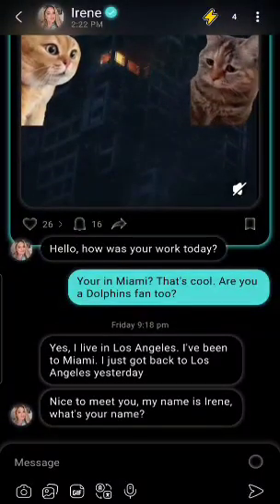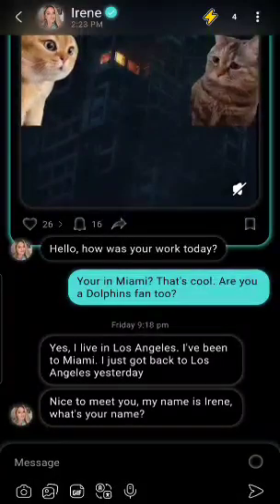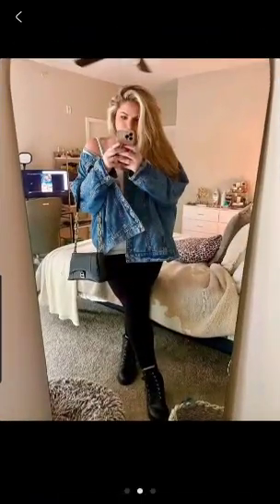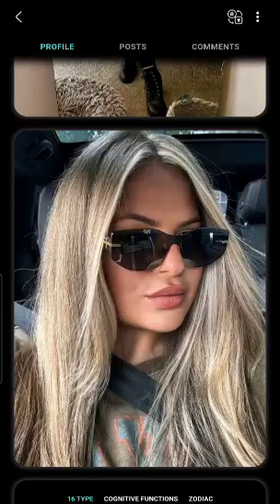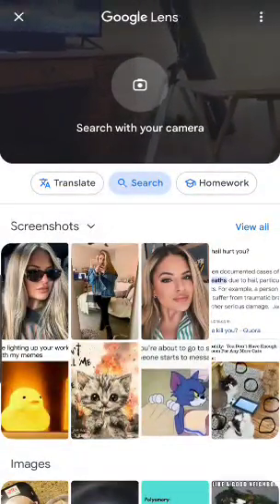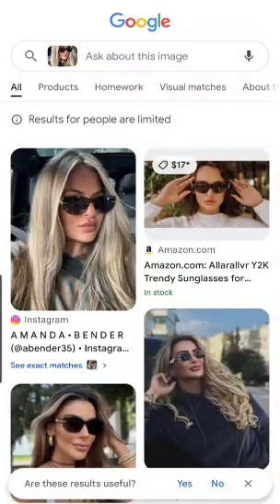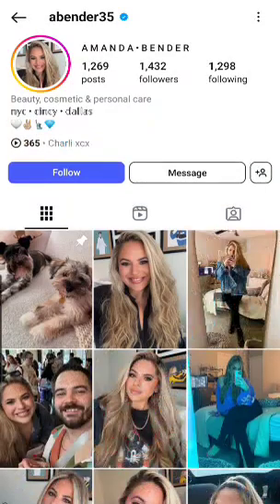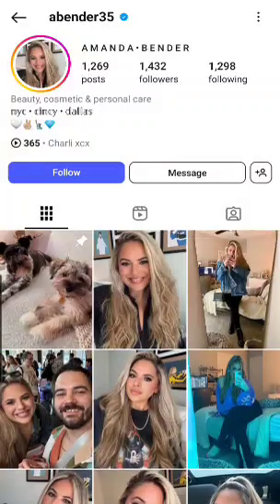How to Use Reverse Image Search to Spot Dating Scammers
In this informative video, I'll guide you through the process of using reverse image search to protect yourself from dating scammers and love scams on dating and social media platforms. Watch as I demonstrate step-by-step how to identify a scammer using my phone on a social media and dating app, unraveling the truth behind suspicious profiles. Empower yourself with this essential tool to stay safe in the digital dating world.